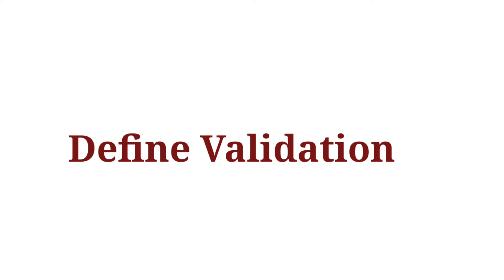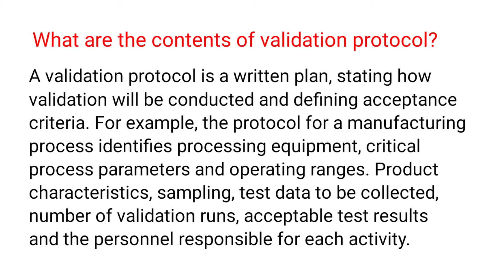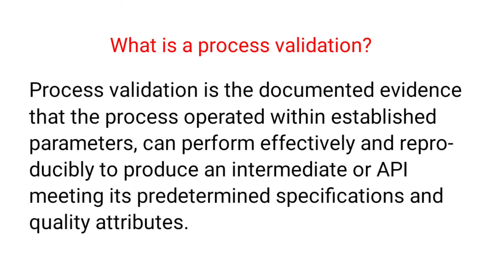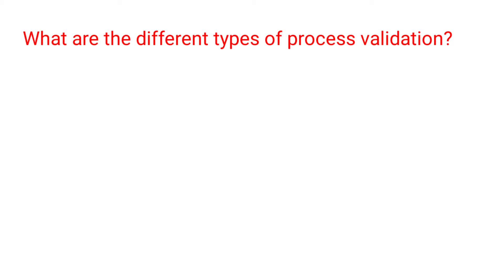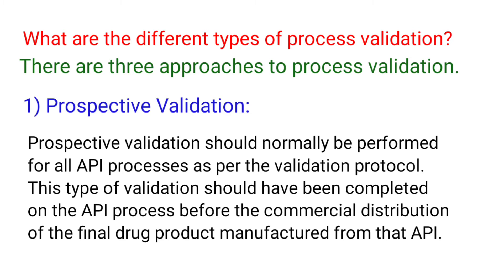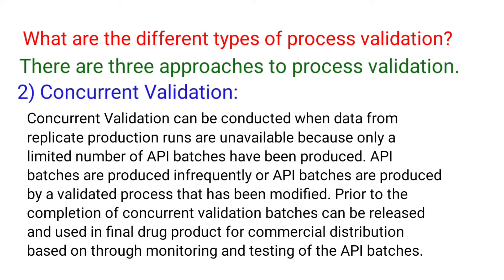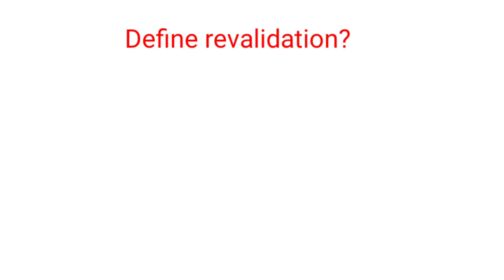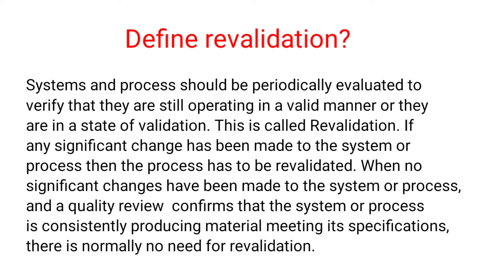Validation.Prospective Validation, Concurrent Validation, Retrospective Validation, and Revalidation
Define Validation.
How many types of Validation?
What is Revalidation?
Prospective Validation
Concurrent Validation
Retrospective Validation
and Revalidation.
Type of Validation in bulk industry.
Validation classes in pharma industry.
Process Validation in chemical companies.
Online GMP classes from my documentary a to z science channel.